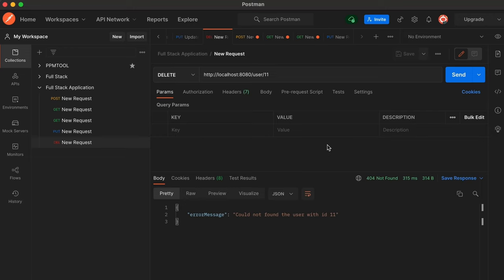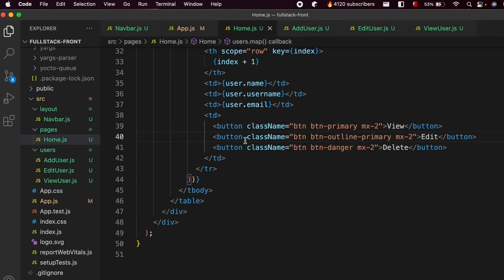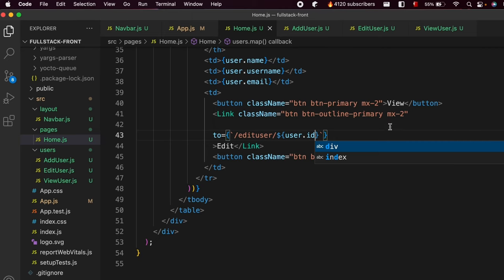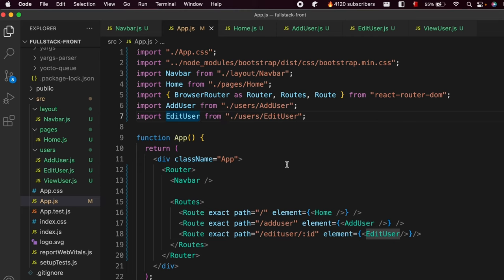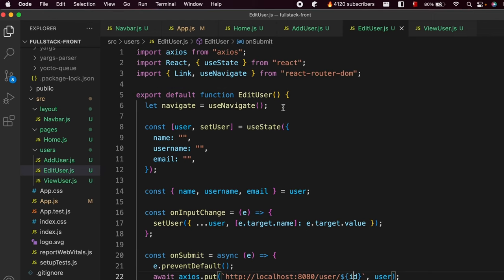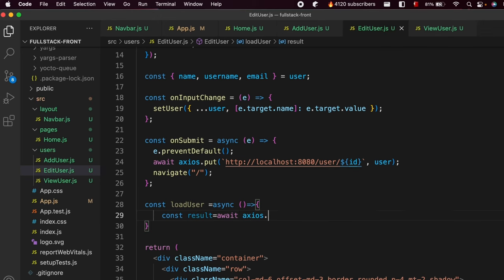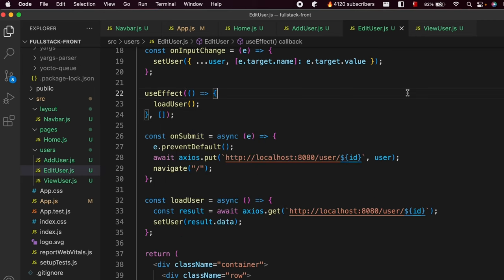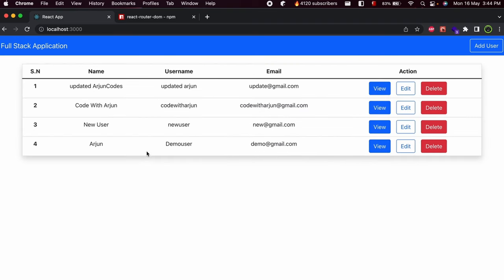Edit user using AXIOS PUT - REACT|| Full Stack CRUD Application Spring Boot and React -17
In this video i have shown how to edit the user using the AXIOS put.